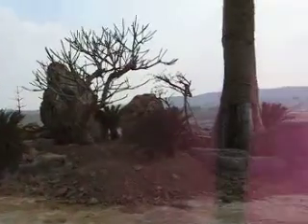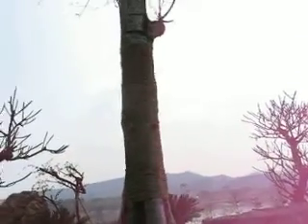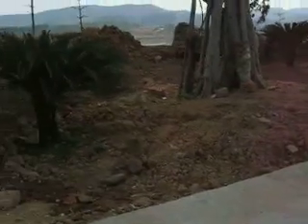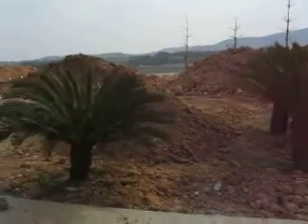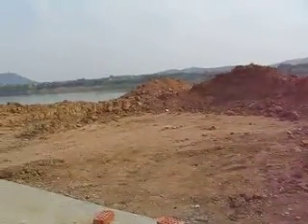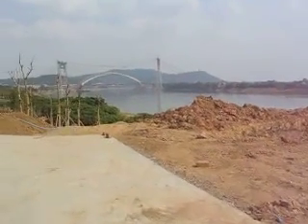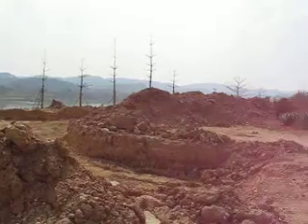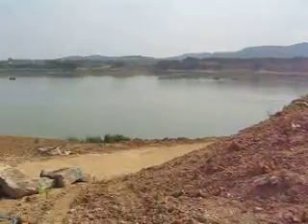Amazing China Nanning Bridge Yongjiang RiverSide Parkland Build pt2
New Chinese garden China Nanning Bridge Yongjiang River Side Parkland Garden - In the making

Thank you for your support and take care 🙏